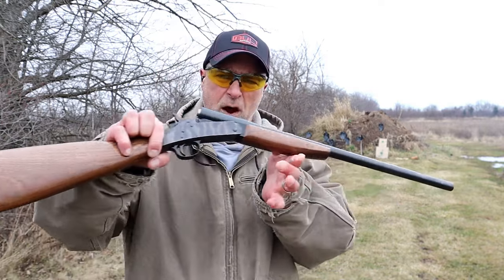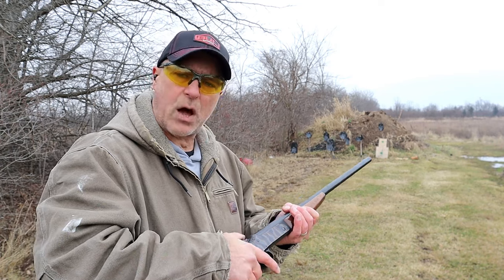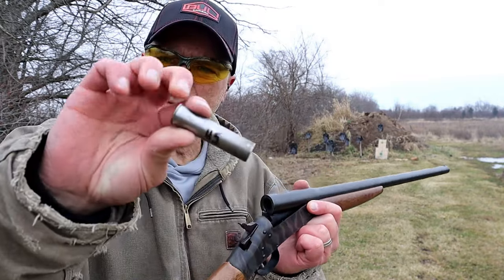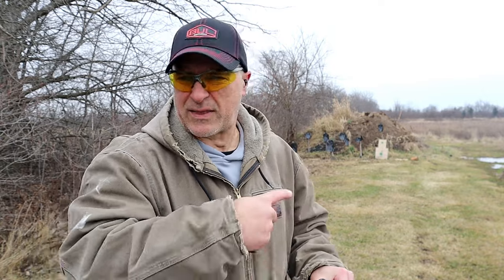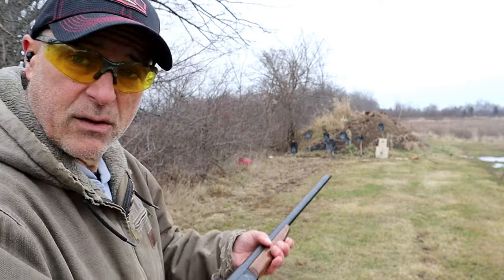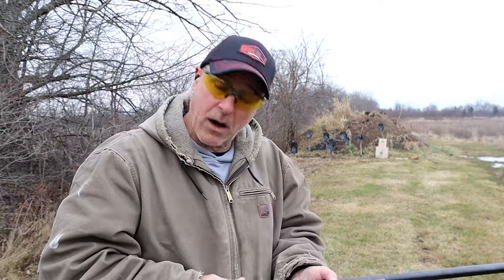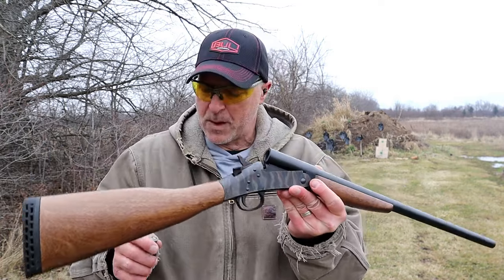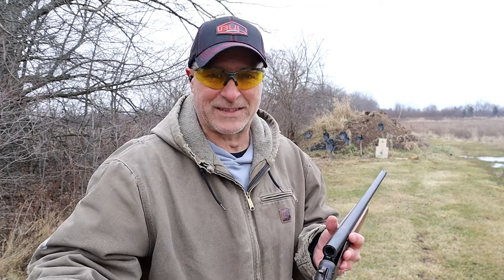Shotgun Adapters ".45ACP, 9mm, .22LR" - TheFirearmGuy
Shotgun Adapters "Expand Your Experience"  Have you tried shotgun adapters?